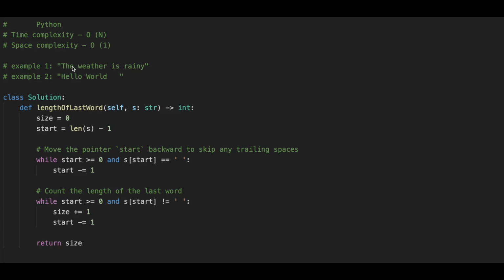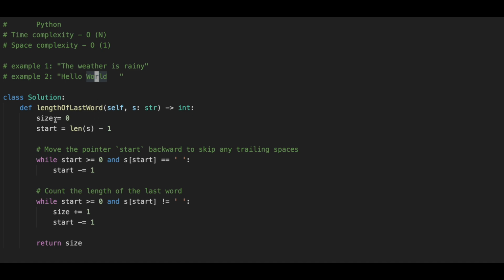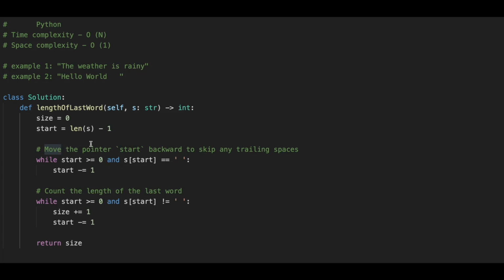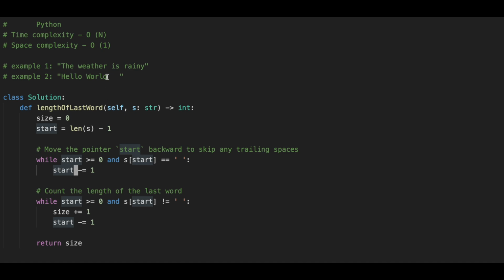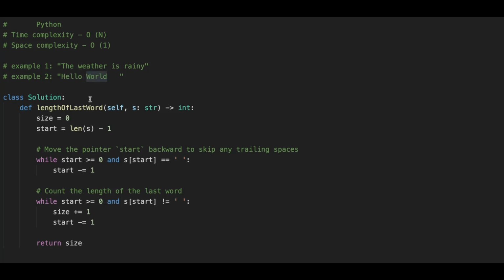LeetCode - 58. Length of Last Word | String | Python | Java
00:00 - Step-by-Step Explanation

leetcode 58